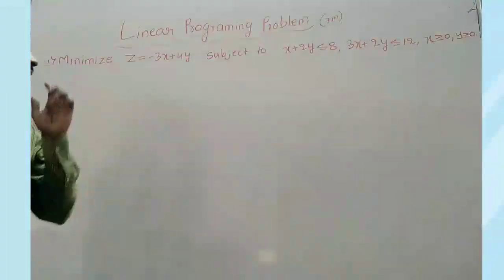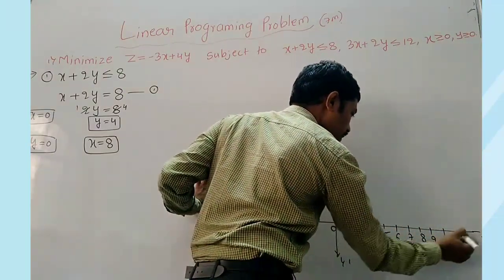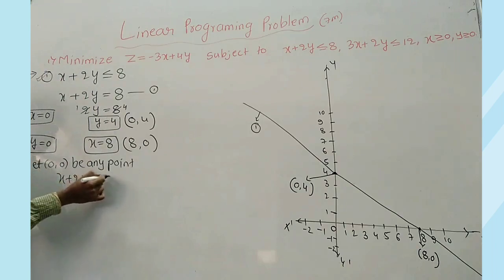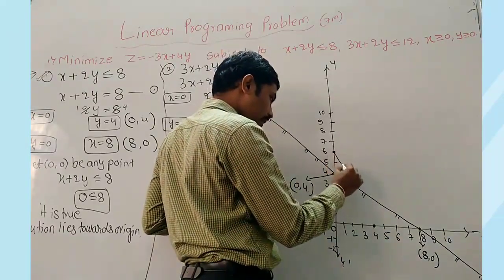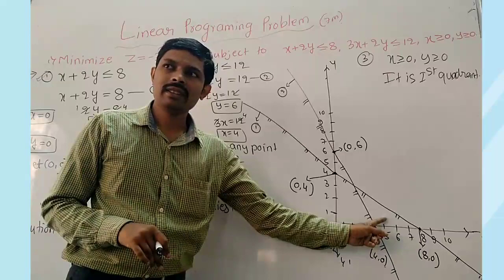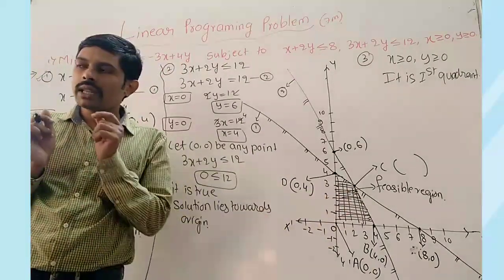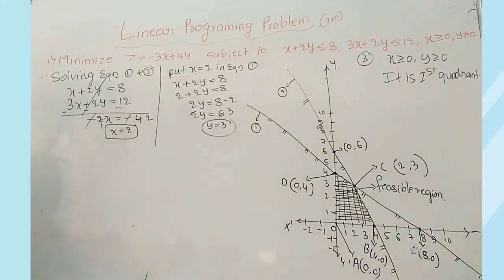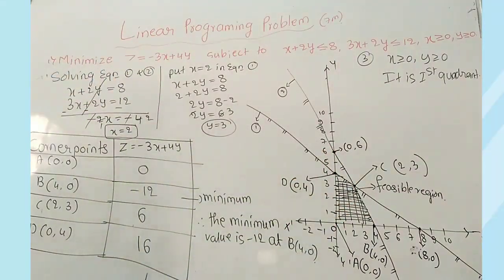CBSC CLASS 12Linear Programming Problems